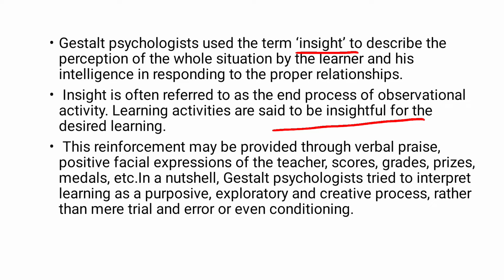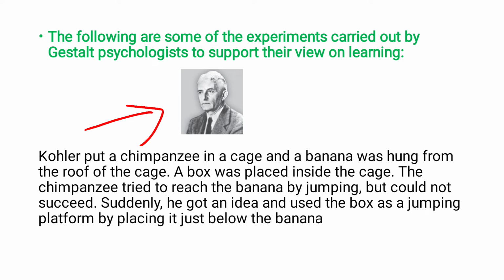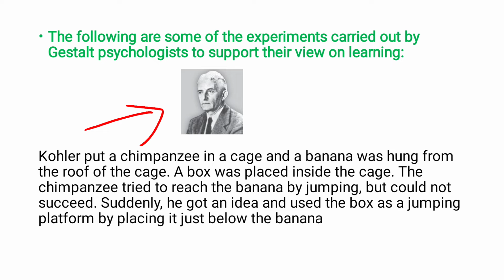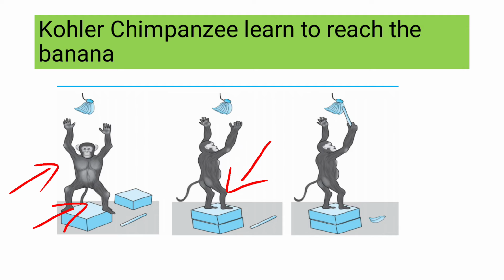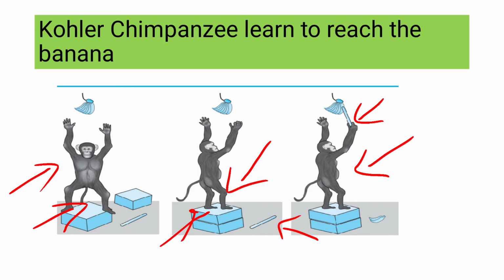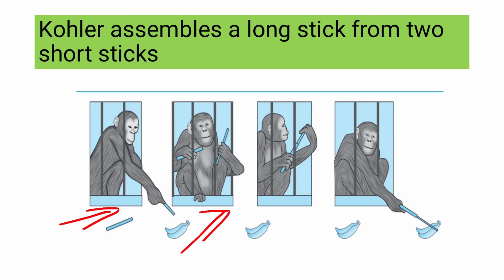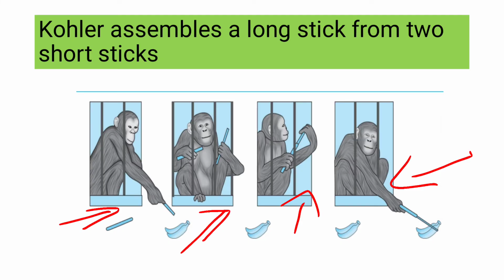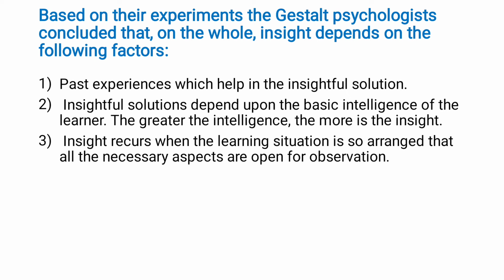Theory of insightful learning|Gestalt Psychology|Cognitive process|Unit 3|Part 3G|Bsc Nursing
Attention part 1 link unit 3- cognitive processes

-part 1 unit 2 Biology of behaviour link

Psychology unit 2  part 2 Biology of behaviour Heredity and environment link

psychology unit 2 part 3 Brain and behaviour, neurons neuro transmitters synapse

Cognition process

learning definition
learning
nature of learning
types of learning
learning for Bsc nursing
laws of learning
Factors affecting learning
Factors influencing learning

theories of learning
Learning by conditioning
Trial and error learning
Theory of operant conditioning
Gestalt Psychology
Theory of insightful learning

rules of learning
tips for learning behaviour
Cognitive
Functions
perception
definition of perception
principles of Perception
factors affecting Perception
errors of Perception

Attention
Factors affecting attention
Determinants of attention
Span of attention
Learning
Thinking
Intelligence
Motivation
Reasoning
Judgement

Brain and behaviour
Nervous System
Implications for studying effect of nervous system in behaviour in nursing
psychology for bsc nursing students
psychology for post basic bsc nursing students
psychology for bsc psychology
psychology for B Ed students

Biology of Behaviour
Genetics in human behaviour
Influence of heredity and environment in human behaviour
Heredity and environment in behaviour
Heredity , genetics and environment in influence of behaviour

Psychology unit 1 Introduction to Psychology

# Nursing

part 2 A link

Part 2B link

Psychology part 4 unit 1 link

psychology- unit 2 Biology of behaviour Part 3

Biology of Behaviour

Brain and behaviour
Nerves
nervous system
neurons
synapse
Neuro transmitters

Behaviour mind and body illness
effects of mental processes on physiological functioning

Effects of physiological functioning on mental functioning

psychology
Psychology
History and origin of psychology
History of psychology
Origin of psychology
major perspectives of psychology
major land marks in the development of psychology
schools of psychologyy
Introduction to psychology for nurses
lntroduction to psychology for bsc nursing students
definition of psychology
meaning of psychology
History of psychology
mind and body
soul
behaviour
meaning of behaviour
psychology
psychology for bsc nursing 1st year students
psychology for post basic bsc nursing 1st year

psychology for bsc general psychology students
psychology for nurses
branches of psychology
nature and scope of psychology
history of psychology
school of psychology
scope of psychology
limitations of psychology
subfields of psychology
methods of psychology
origin of psychology

Bsc Nursing 1st year question paper play list link

Nursing foundations play list link

Channel link